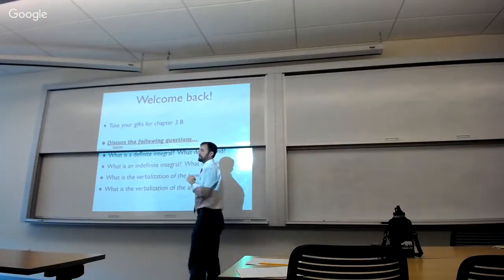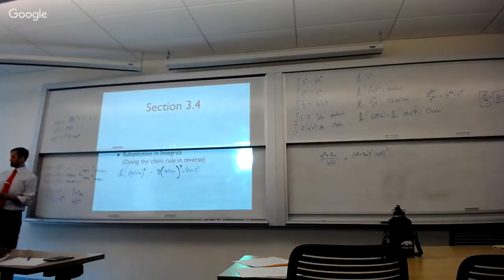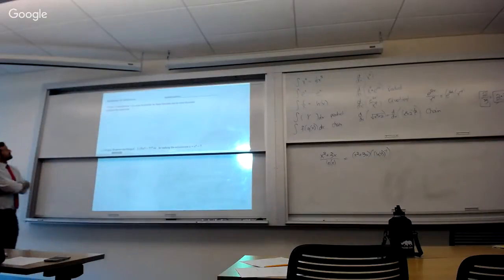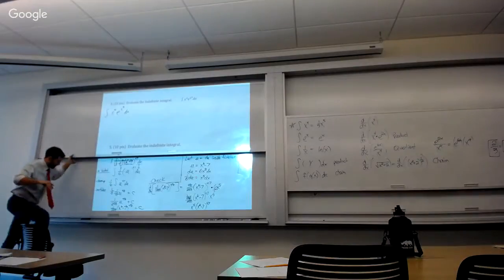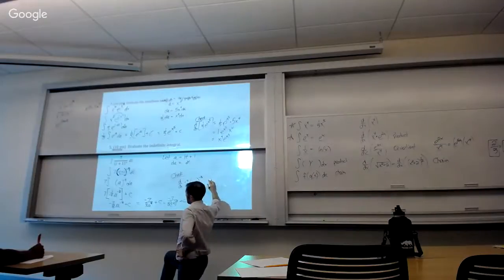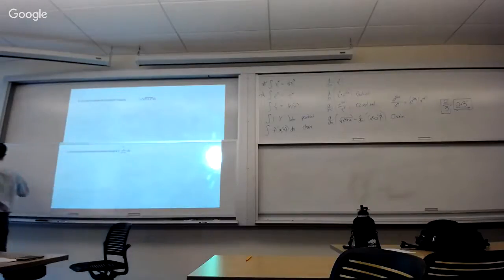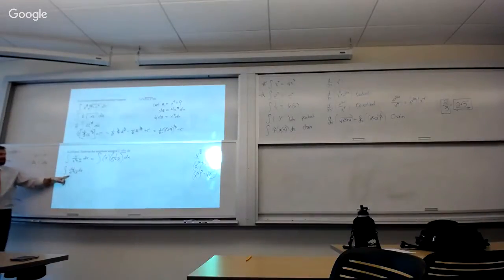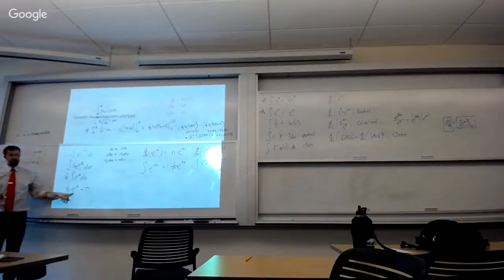mat213 apr 4